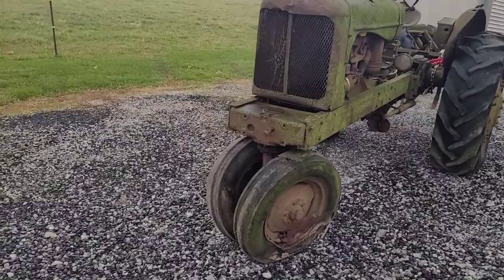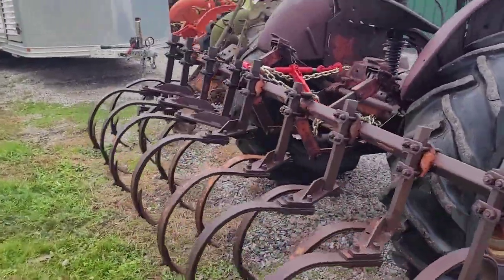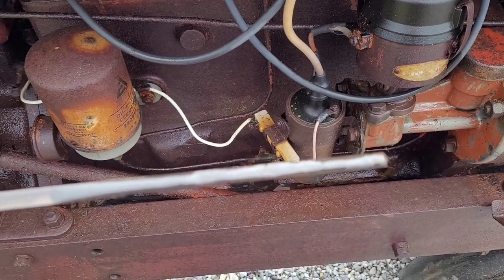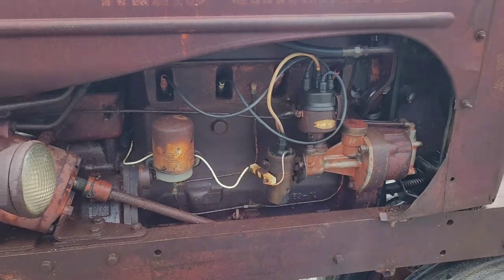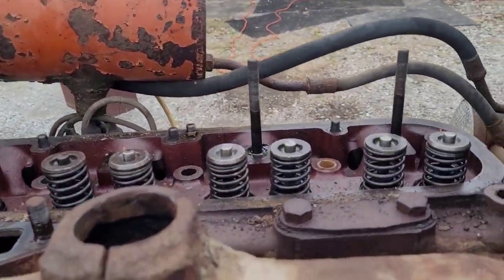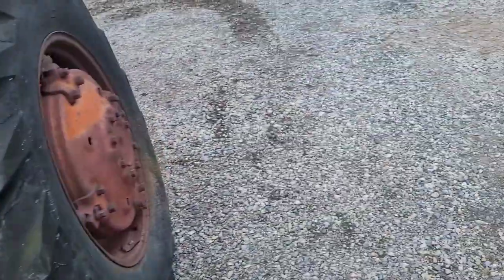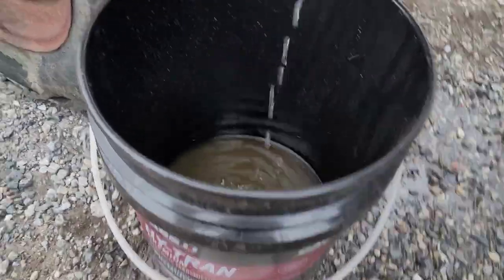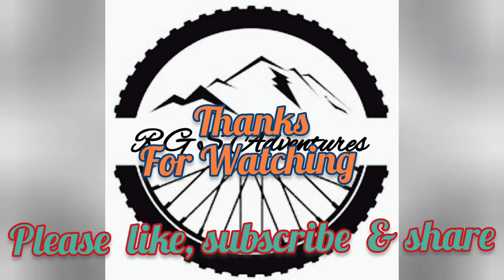diving into my newest project: A 1955 Allis Chalmers WD45